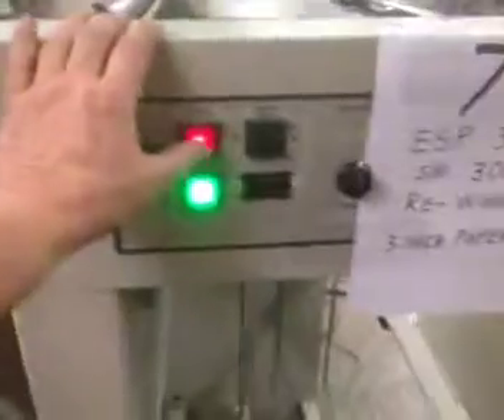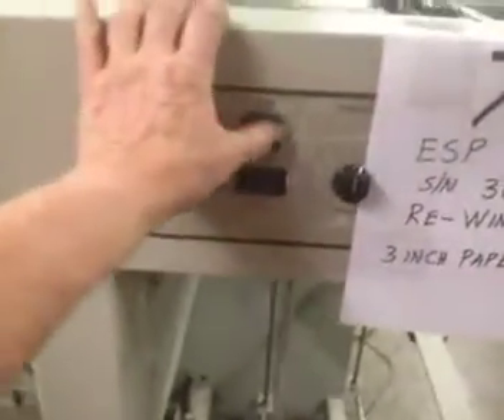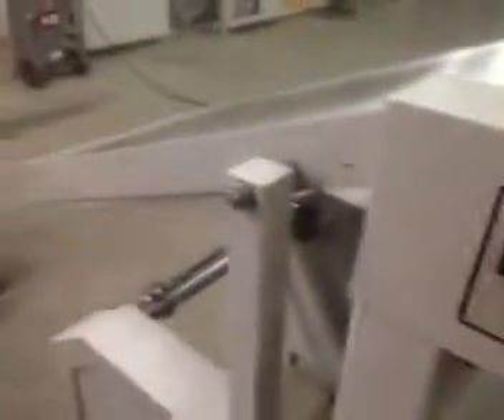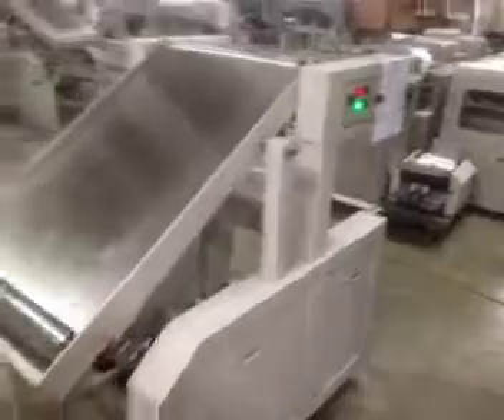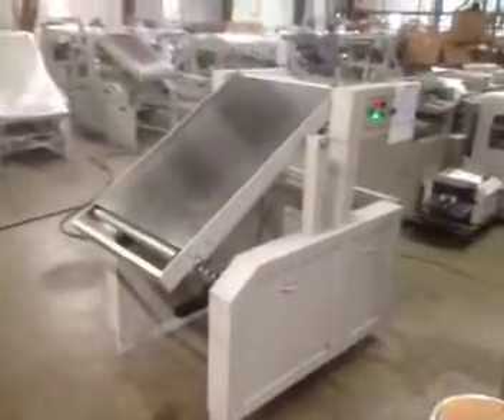ESP 300 Rewinder For Sale by ZAR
Since 1989, ZAR Corporation has been buying AND selling refurbished IT, digital printing, mailing, binding, inserting, and cutting equipment.
  When you buy from ZAR Corp, you save 50-75% versus buying new.  Why spend more when you’ll get the same product in excellent working condition from ZAR?  And for a fraction of the cost!

SPECIFICATIONS
PATENTED
HEIGHT 57½"
WIDTH 37"
LENGTH 57"
WEIGHT 625 LB.
MAX. SPEED 300 FPM
ELECTRICAL 1.5 KVA 120V 50/60 HZ*
HANDLES ALL CORE SIZES
ENVIRONMENTAL
TEMPERATURE 30° TO 110° F
HUMIDITY 20% TO 90%
NOISE 76 dBA
FORMS
ROLL DIAMETER MAX. 52"
ROLL WIDTH MAX. 21" MIN. 6"
ROLL WEIGHT MAX. 1,200 LB.
PAPER WEIGHT MAX. 80 LB. MIN. 14 LB.